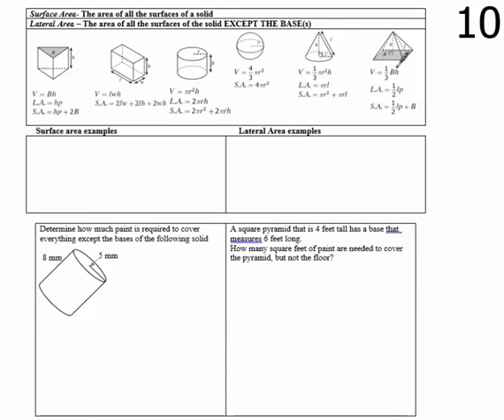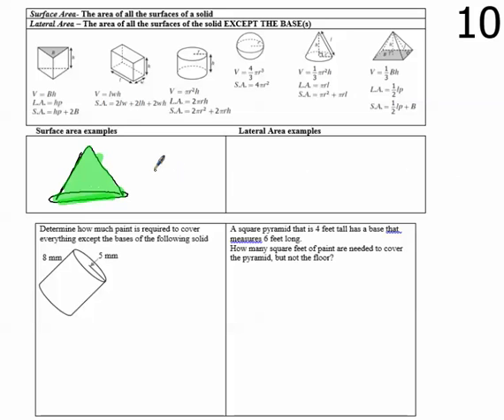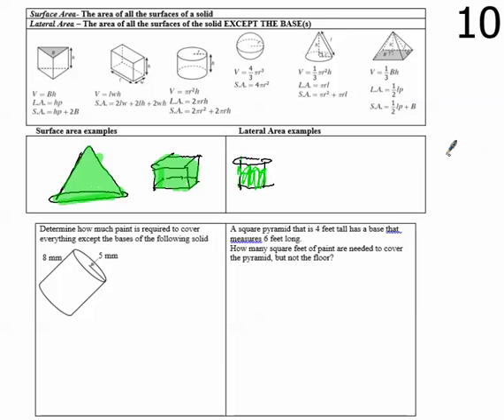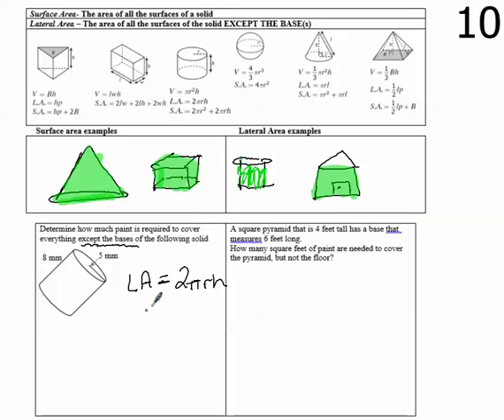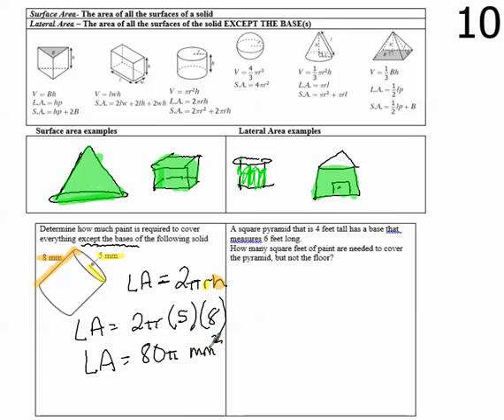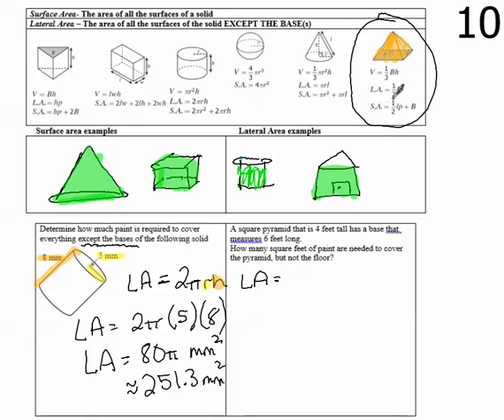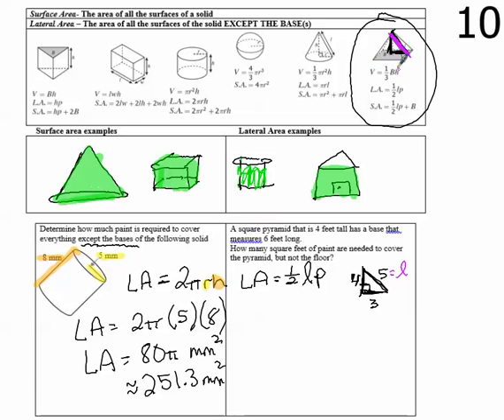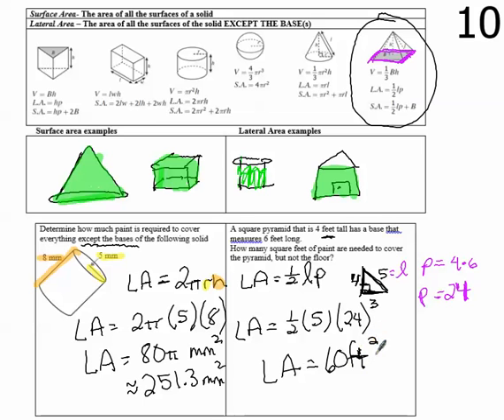Unit 10 Topic 10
Lateral Area